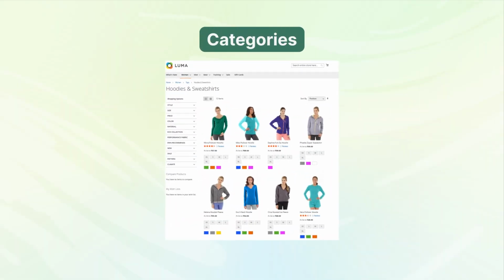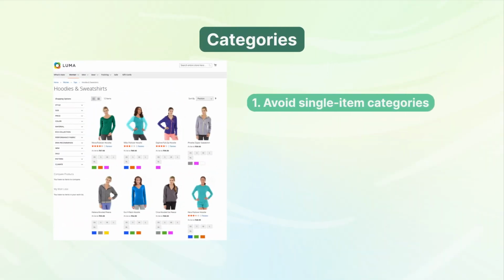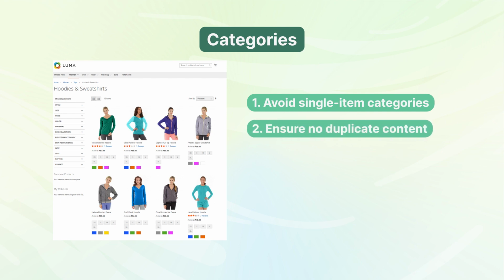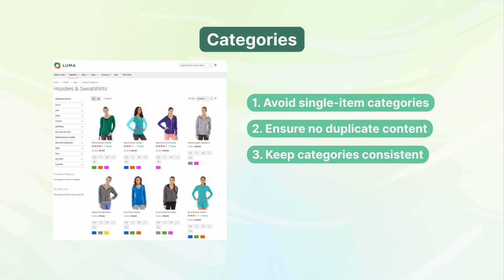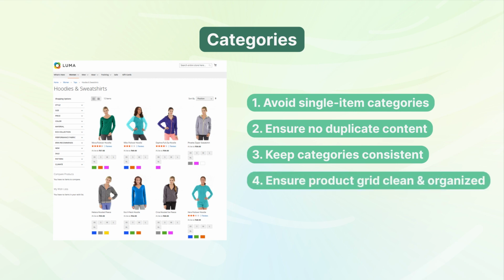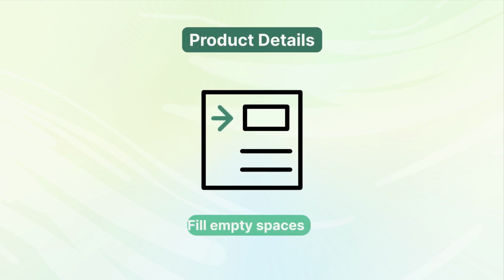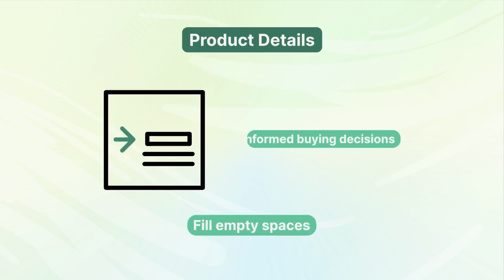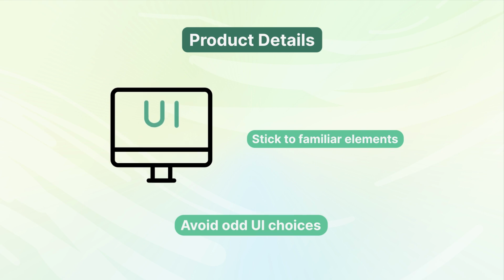🌟 Discover the Secrets of Magento UX for E-commerce Success! 🚀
In this enlightening video, we dive into the vital elements of Magento UX that drive e-commerce success. Learn how to enhance customer satisfaction, boost conversions, and escalate sales. 🛒

➡️ Navigating the Magento Maze: We uncover the essentials of Navigation & Store UI, pinpointing strategies for a seamless user journey. Say goodbye to broken elements and hello to enhanced site performance! 🌐

➡️ Category Mastery: Understand the art of category optimization. From eliminating single-item categories to ensuring consistency, we guide you through creating a user-friendly product exploration experience. 🏷️

➡️ Product Detail Perfection: Dive into crafting compelling product descriptions and optimizing UI for maximum engagement. Learn the secrets of effective cross-selling and upselling to skyrocket your sales! 📈

➡️ Social Media Savvy: Boost your online presence by integrating your store with social media. We show you how to make your content shareable and expand your reach. 📱

➡️ Conversion and Satisfaction: From mobile optimization to high-quality media content, we cover all you need to know about enhancing customer satisfaction and boosting conversions. 🛍️

🔍 FAQs Uncovered: Got questions about Magento? We've got answers! From the basics of Magento to the intricacies of UX in e-commerce, we've covered it all. 💡

Join us on this journey to e-commerce mastery with Magento UX. 💼